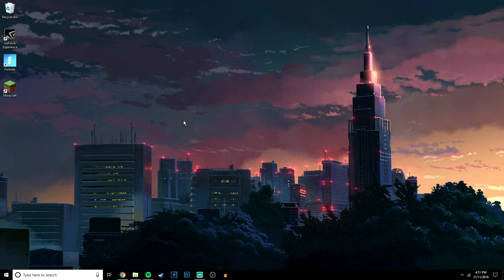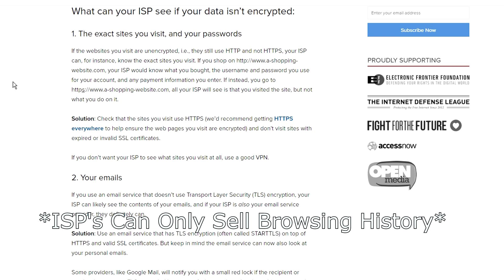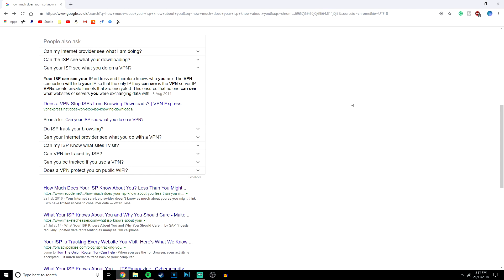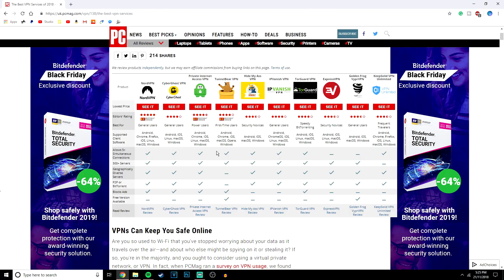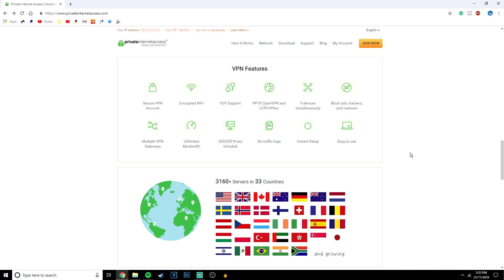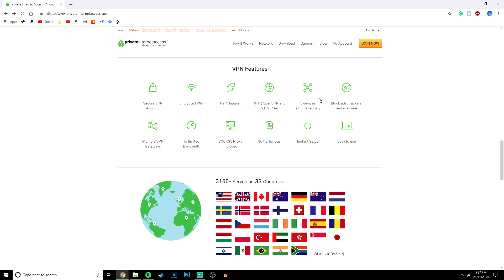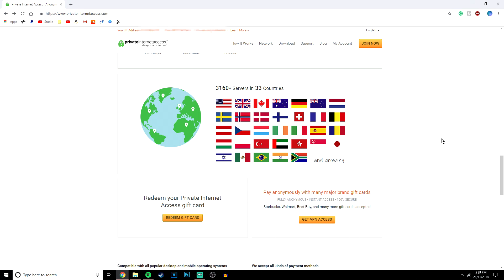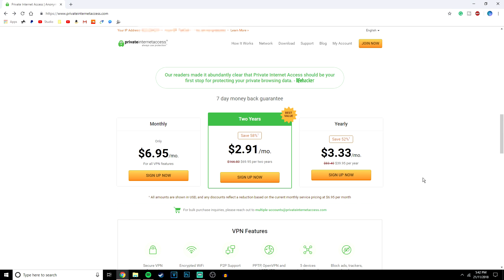How To: Hide Your IP Address From ISP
Today, you will learn the best way to stay anonymous online. How much does your ISP know about you? I will be showing how to hide your IP address from the Internet Service Provider. Fortunately, there is something you can do, and it only takes a few minutes to get set up and hidden from your ISP so you can use the internet safely, and stop being tracked online!

SEO
How To Hide Your IP Address From Internet Provider
how much does your isp know about you
what does your isp know about you
best way to stay anonymous online
How to stop isp from tracking you
how to encrypt network traffic
how to stop being tracked online
how to hide ip address online
easy way to hide ip address on windows 10
how to hide your ip address from hackers
anonymous web browsing chrome